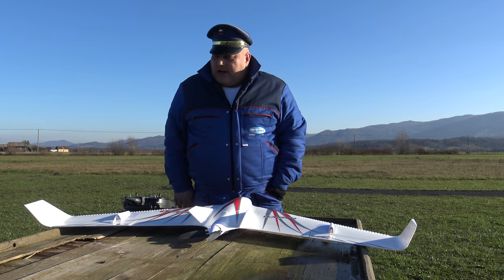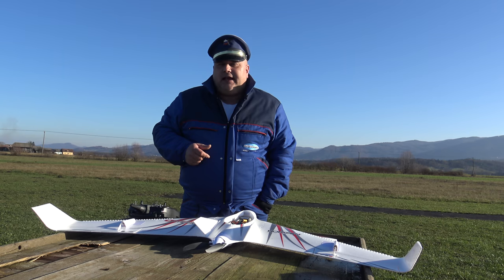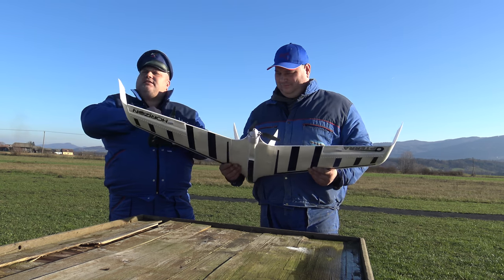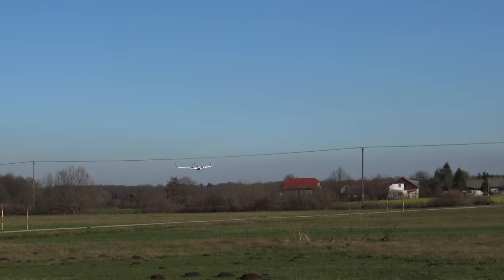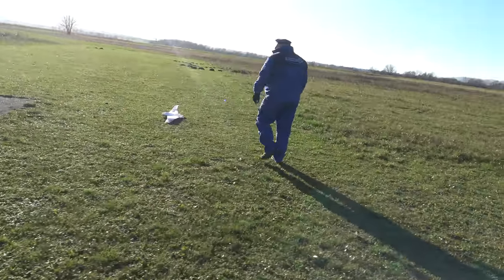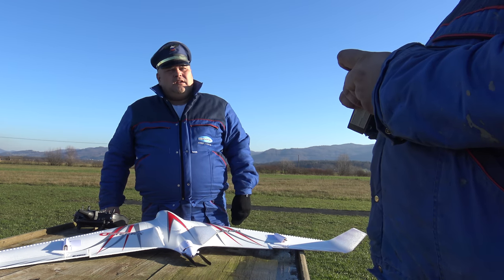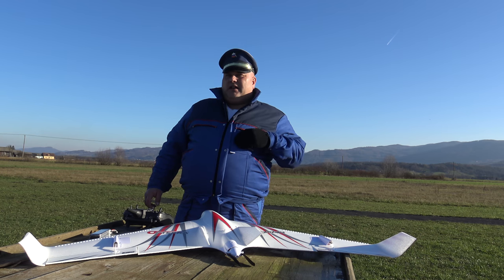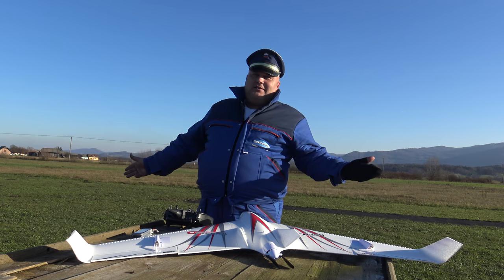EFlite Opterra 1.2m BNF with AS3X and SAFE Select 4S Maiden flight????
Description:
Key Features

Capable of sport flying, aerobatics, soaring, and more
3S and 4S LiPo compatible brushless motor and ESC
Spektrum™ receiver with industry-leading DSMX® technology
Stability and precision of AS3X® technology
Optional-use SAFE® Select flight envelope protection technology
Tool-free and fastener-free airframe assembly
Convenient hands-free servo connection system
Enlarged elevons offer excellent control response at any speed
Multiple vortex generator locations enhance slow speed stability and control
Includes standard and optional-use FPV camera noses
Integrated keel makes launching easier and adds landing protection
Lightweight and durable EPO foam construction with carbon-fiber support
Molded-in LED channels for optional night flying capability

Lightweight construction and efficient aerodynamics make it possible for the E-flite® Opterra® 1.2m flying wing to deliver a wide range of capabilities that includes everything from sport flying and performing aerobatics, to soaring and beyond. It even gives you the ability to put yourself in the pilot's seat with optional FPV gear while also using a GoPro Session, RunCam HD or other similar class camera to record high-definition video at the same time (cameras and FPV gear sold separately).

The E-flite® Opterra® 1.2m flying wing is more compact than its 2.0m counterpart, yet it delivers added convenience, capability and flexibility through refined aerodynamics and an updated design that includes a number of great features. Its simplified three-piece airframe requires no tools or fasteners for assembly/disassembly with a convenient hands-free servo connection system and plug-in vertical fins. Enlarged elevons provide improved roll rate and control response, while a built-in keel with plastic cover makes launching easier and adds protection when landing. An improved motor mount design provides added durability and strength that’s perfectly matched to the brushless power system that’s compatible with 3S and 4S LiPo batteries right out of the box—no modifications or upgrades required. There are even channels molded into the wings that allow for installation of optional LED light strips, plus the included standard and FPV camera noses can be swapped out without tools or fasteners.